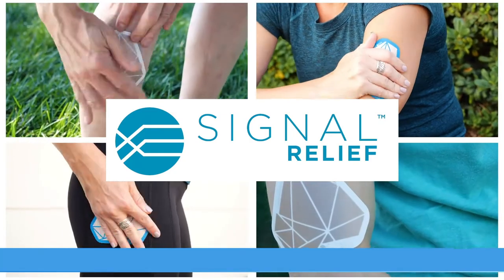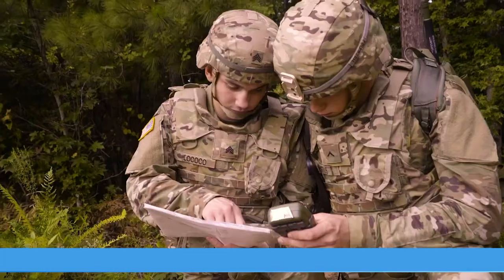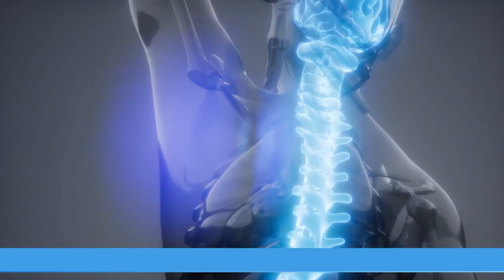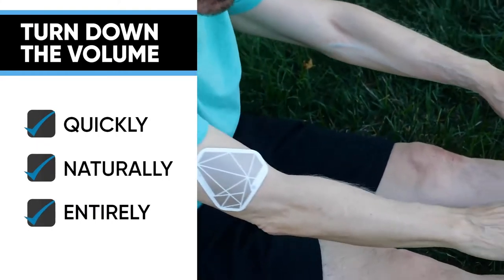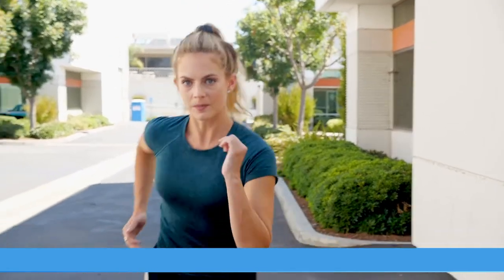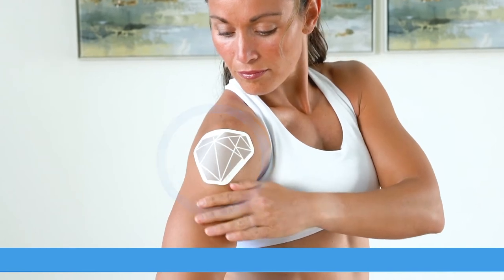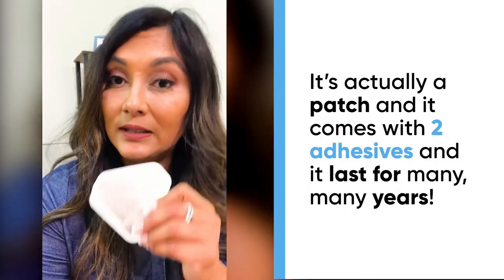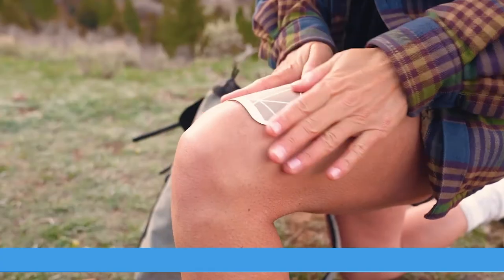Signal relief - Adhesive Pain Patches